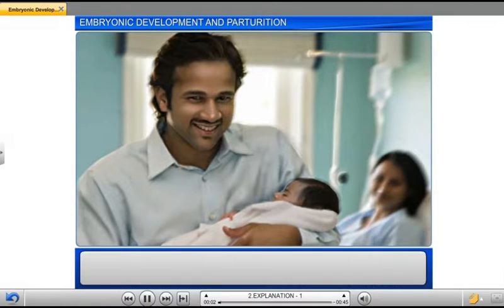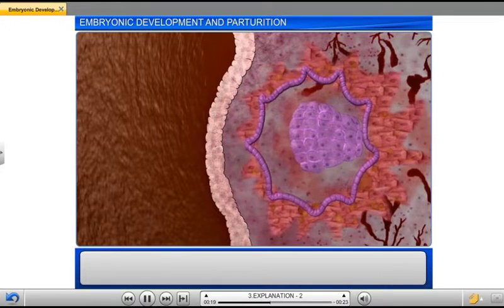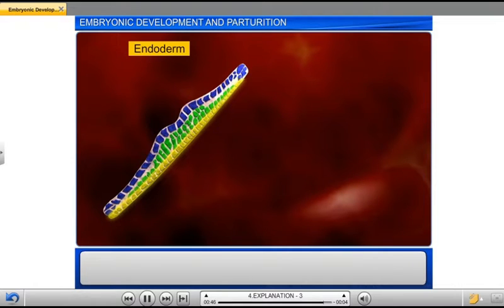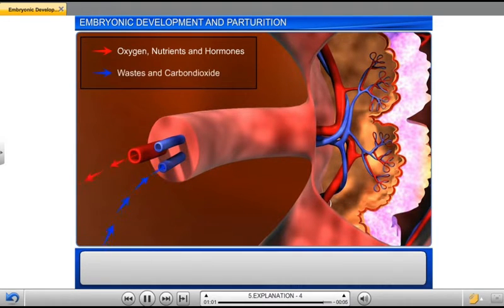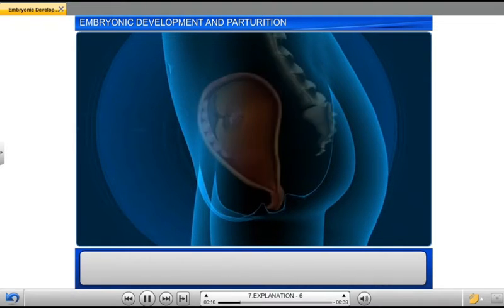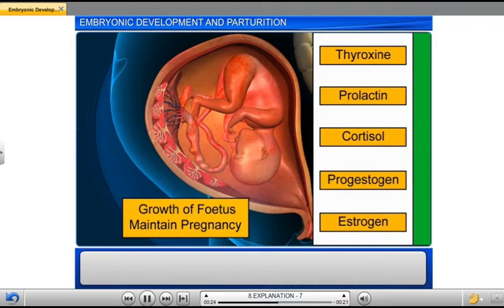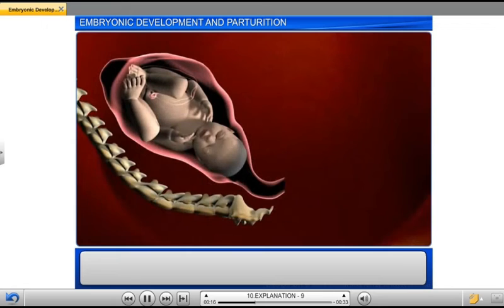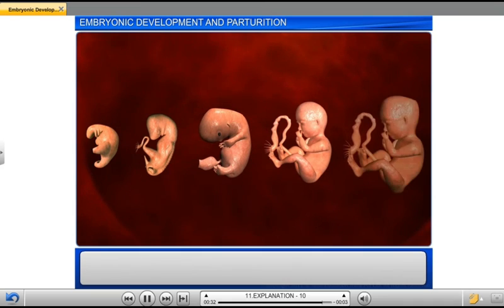Embryonic Development & Partuition | Human Reproduction | Biology | Class 12th | NCERT | CBSE | NEET